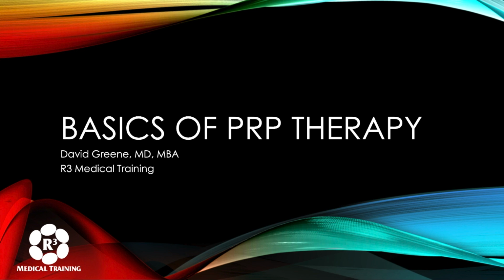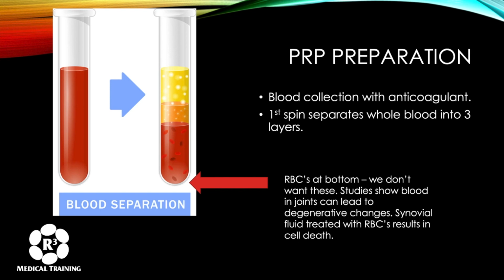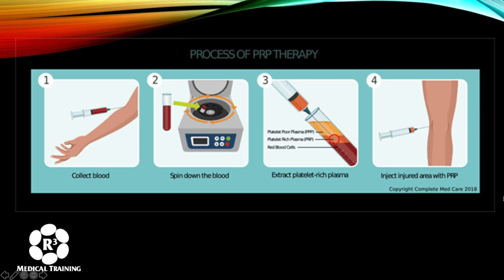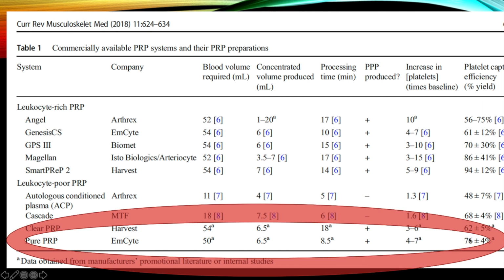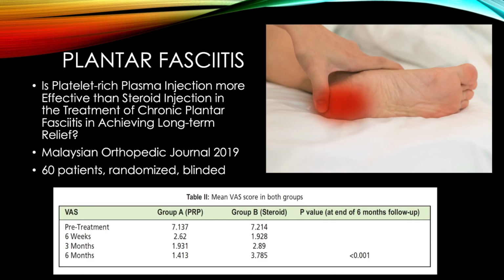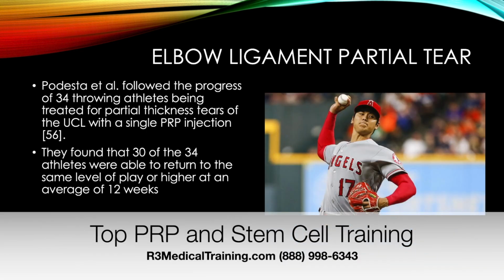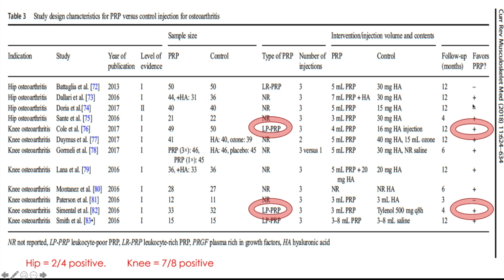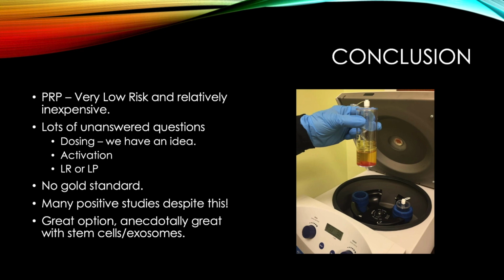PRP Therapy 101 for Providers - What You Need to Know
PRP Therapy has become incredibly popular over the past 10 years in the US. While not a stem cell therapy, Platelet Rich Plasma Therapy offers exceptional benefits for many conditions. In this presentation, R3 CEO David Greene, MD, MBA, describes PRP and shows the latest research.

R3 Stem Cell's Partnership program offers significant benefits to practices such as marketing, seminars, biologic discounts and IRB approved protocols. Call today at (844) GET-STEM!